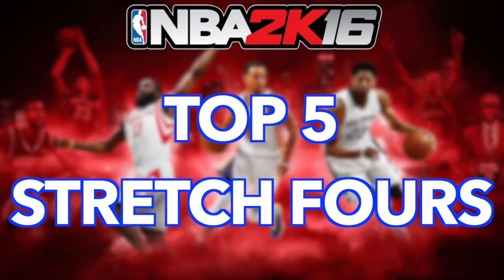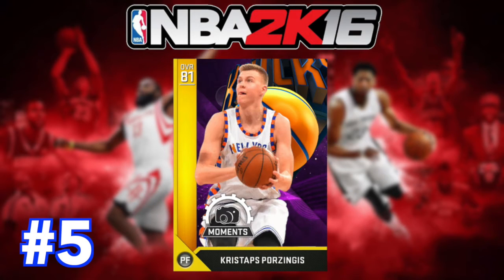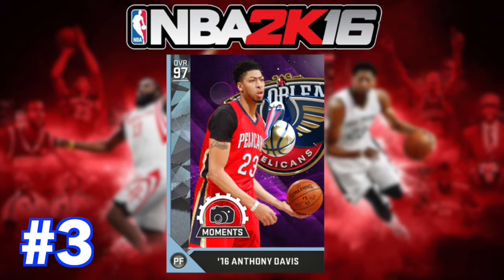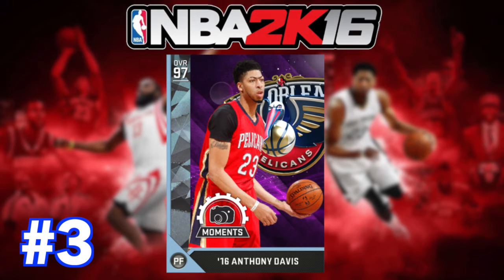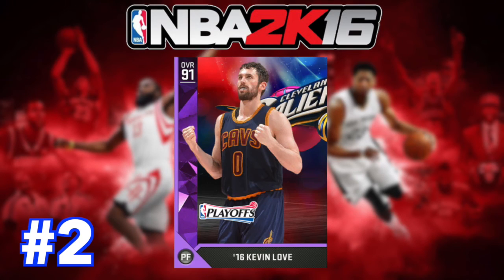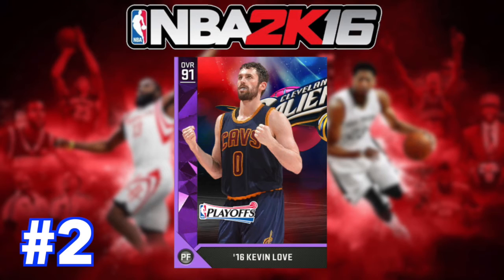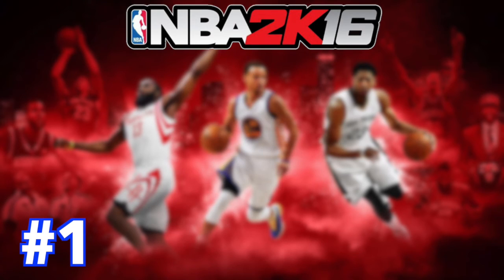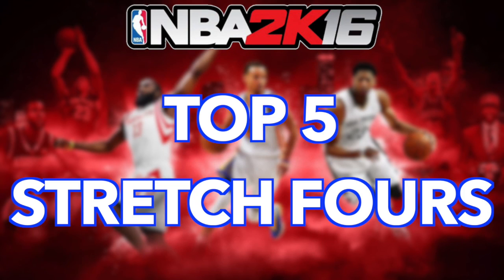NBA 2K16 | TOP 5 STRETCH FOURS!!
In this video, I will talk about 5 of the best stretch fours that you can buy in my team in NBA 2K16